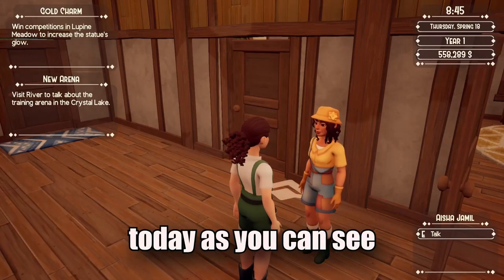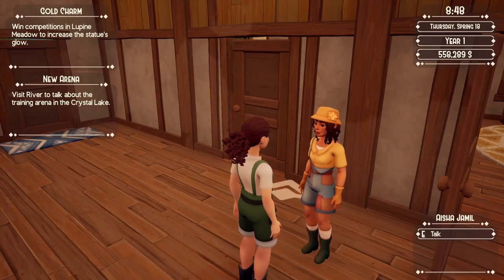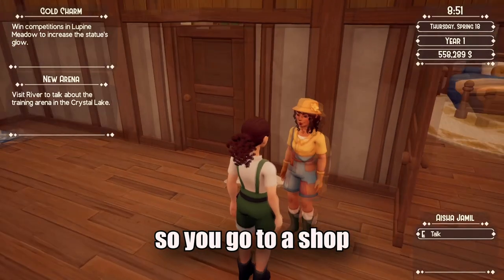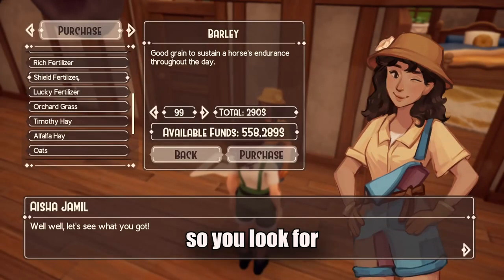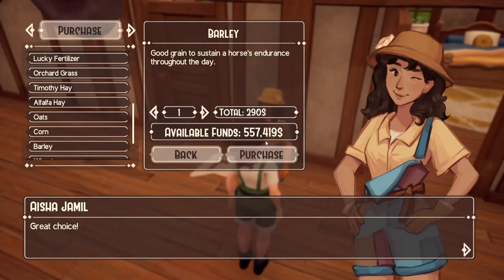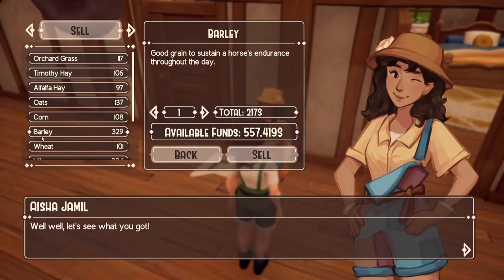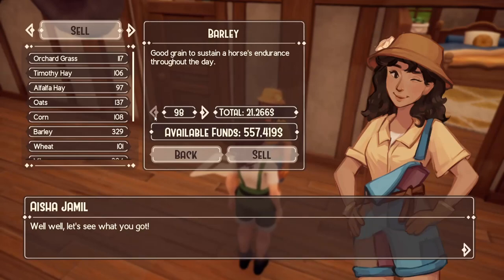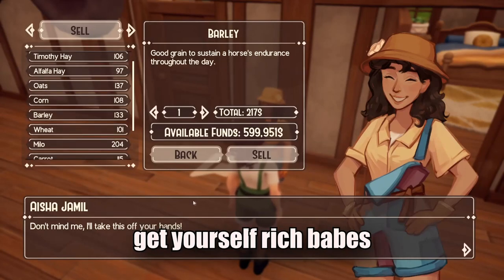This is how to get rich in Rivershine! | money glitch